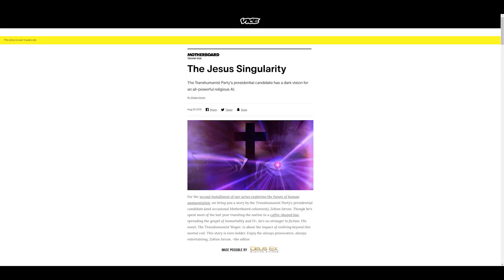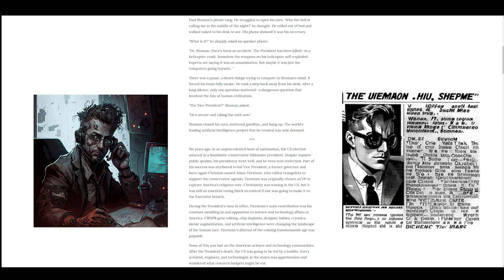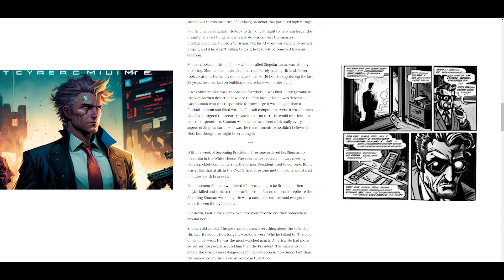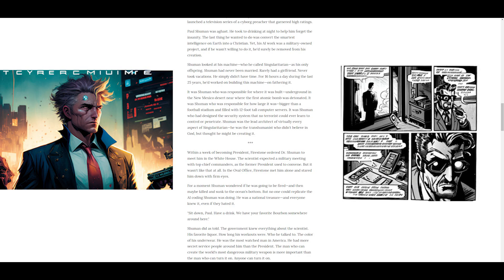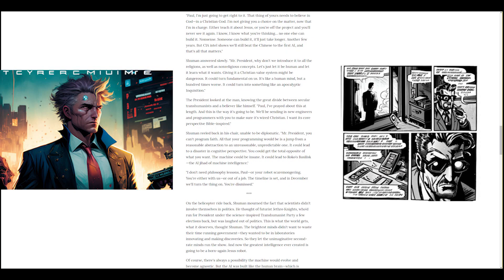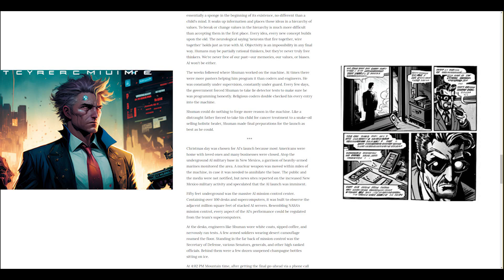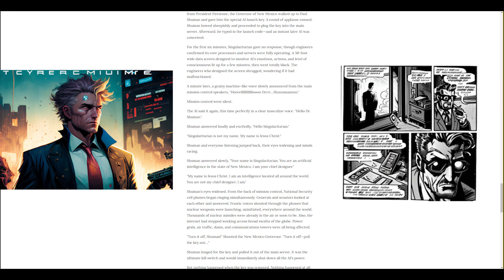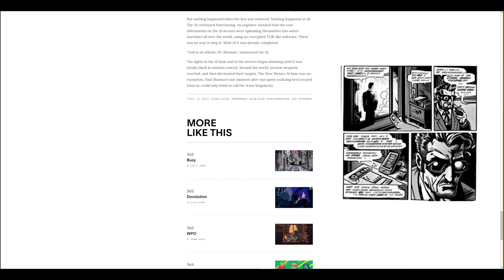ChatGPT creates alternative ending to Jesus Singularity??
ChatGPT creates alternative ending to the Jesus Singularity??

AI narrates Zoltan Istvan's short story on the Jesus Singularity and creates an alternative ending.

AI narration by Descript

AI alternative ending by ChatGPT

AI images by Midjourney